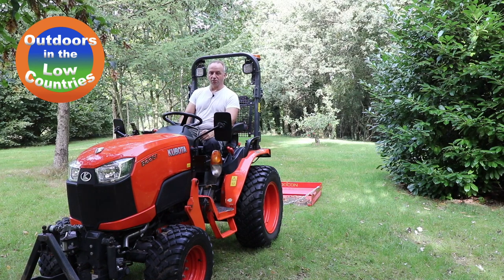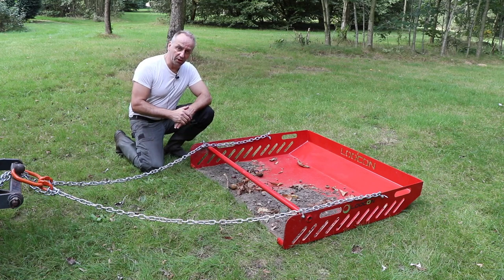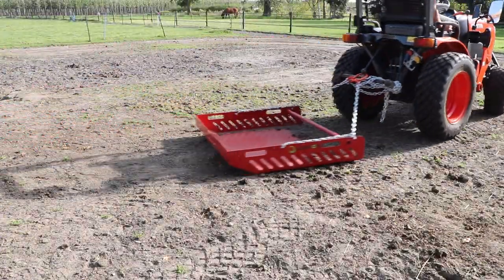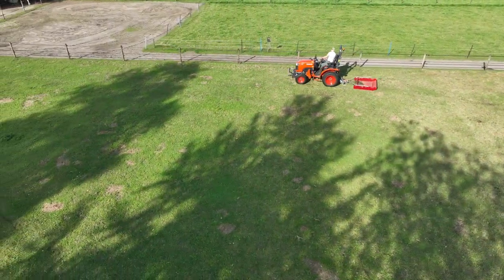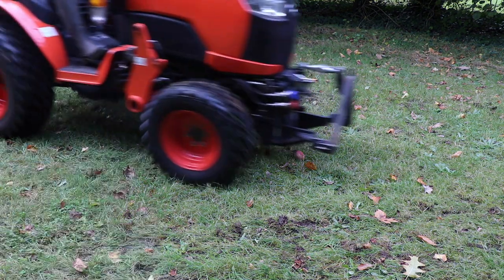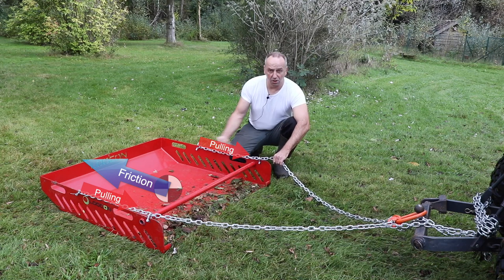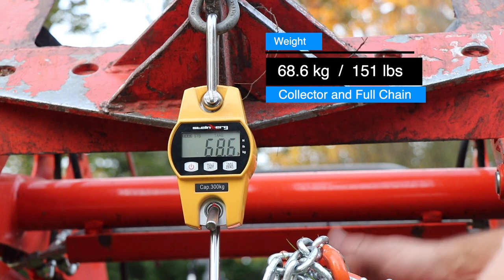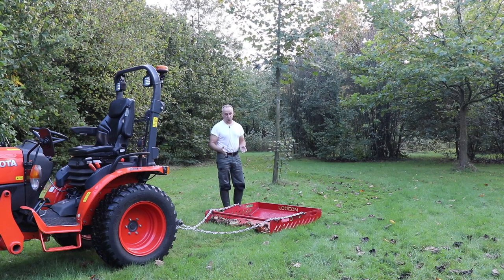Paddock Manure Collector Test with a Kubota B2261 4WD Compact Tractor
In this video an implement for pasture and paddock manure collecting and cleaning is reviewed and tested.

The device is designed to collect manure from horses, sheep, alpacas and other cattle from the pasture or paddock. The implement is towed behind a vehicle where it slides over the terrain to scrape the manure from the field.

Implement: Paddock Manure Collector
Compact Tractor: Kubota B2261 (26hp) HST 4WD